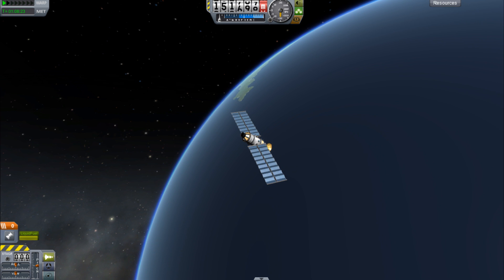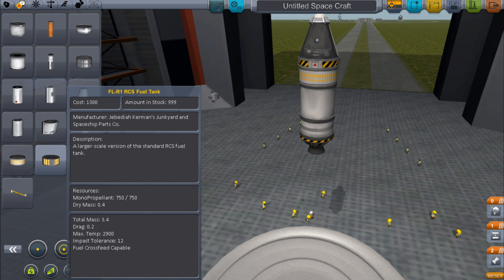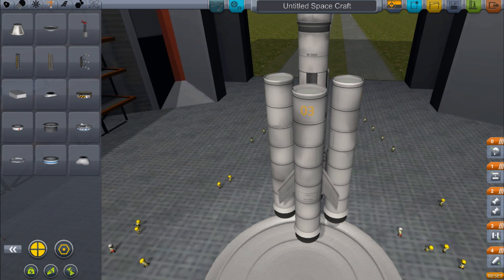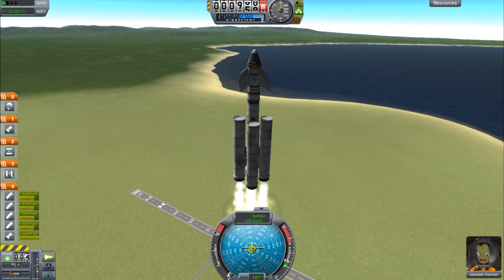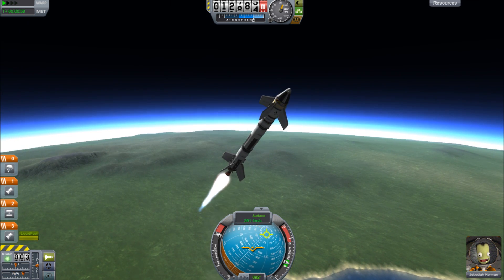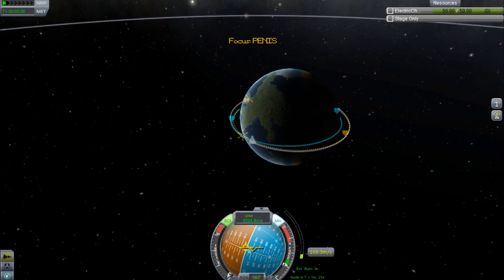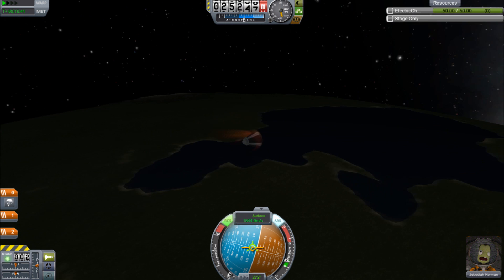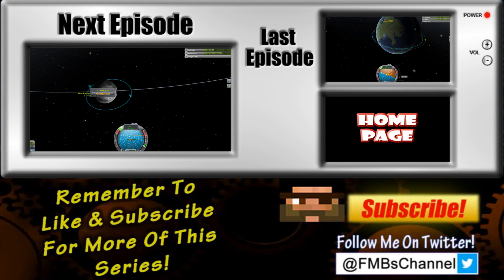Kerbal Space Program #2 First Kerbal In Space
Rob & Richard Continue the challenges set by Dr Edd Kerman!